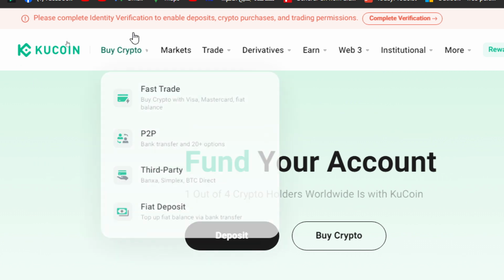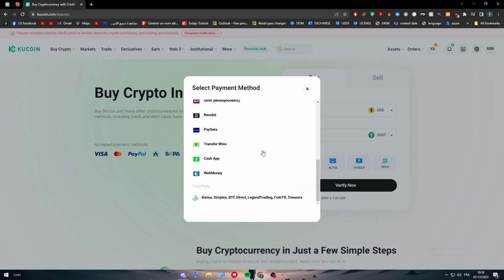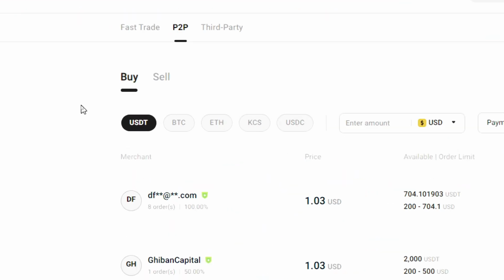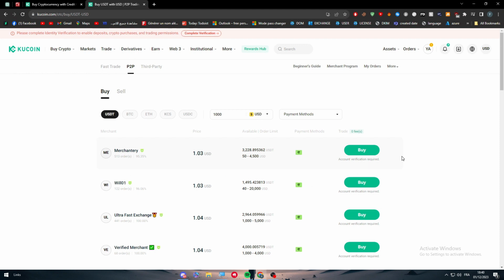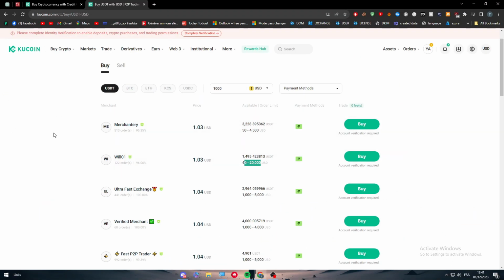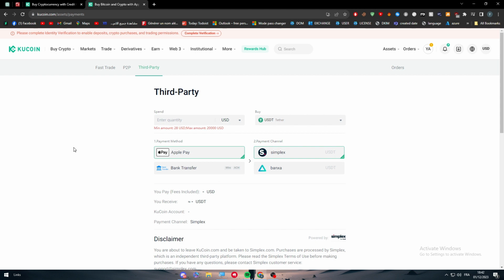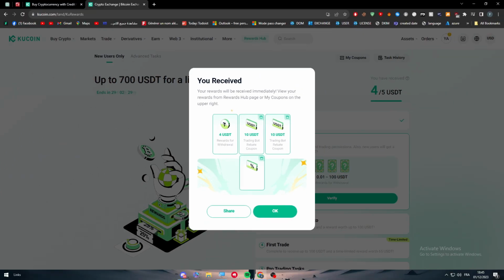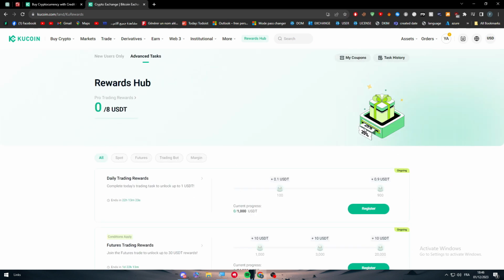How To Buy Crypto On Kucoin 2024! (Full Tutorial)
Today we talk about buy crypto on kucoin,how to buy crypto on kucoin,kucoin tutorial,how to buy on kucoin exchange